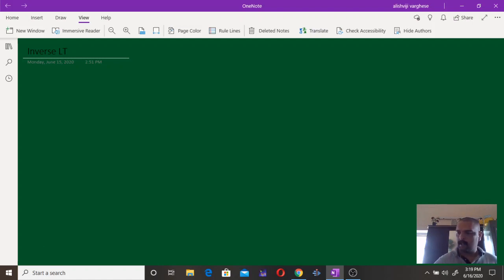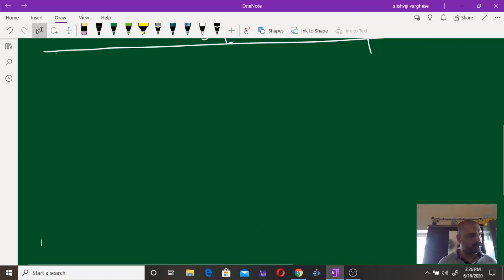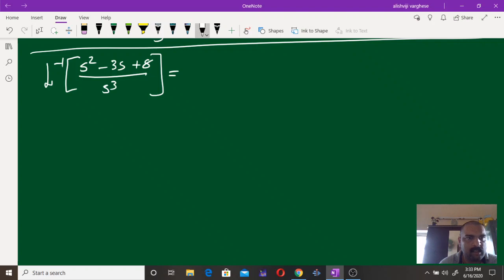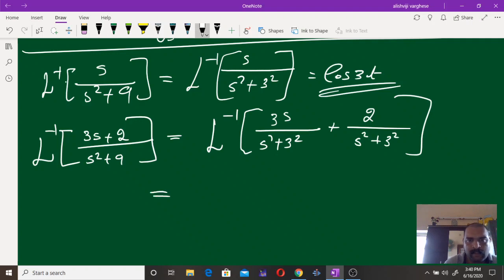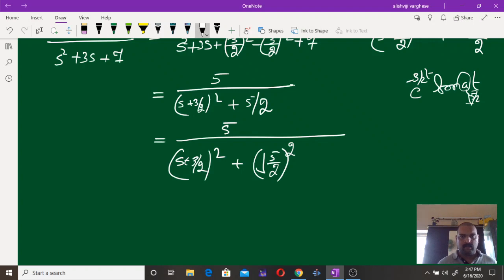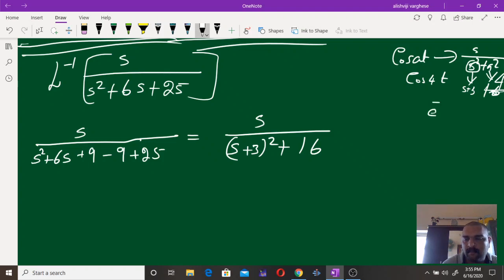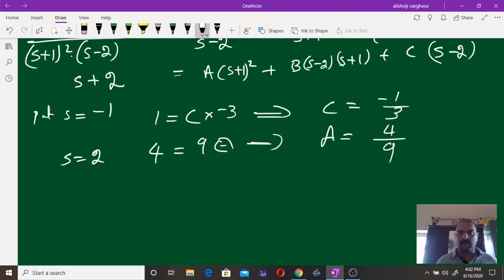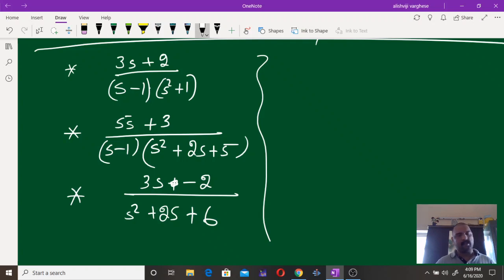Inverse Laplace transform of simple functions